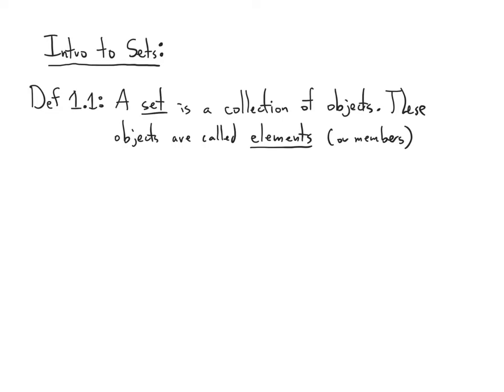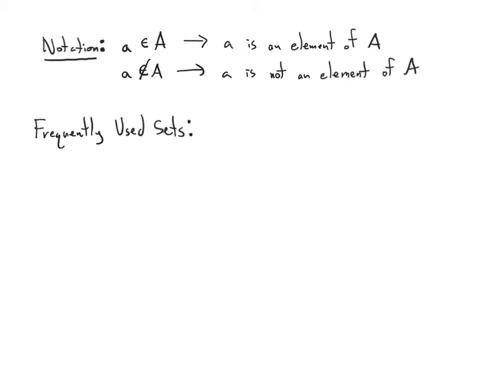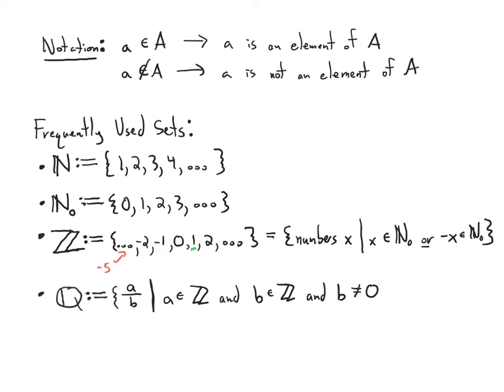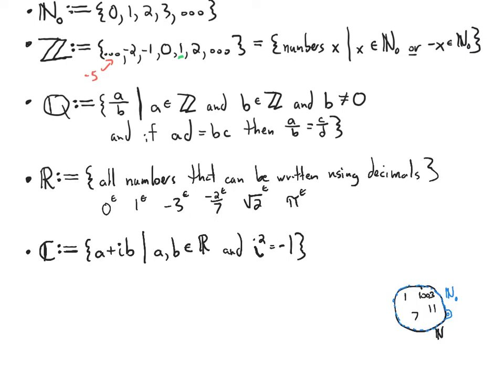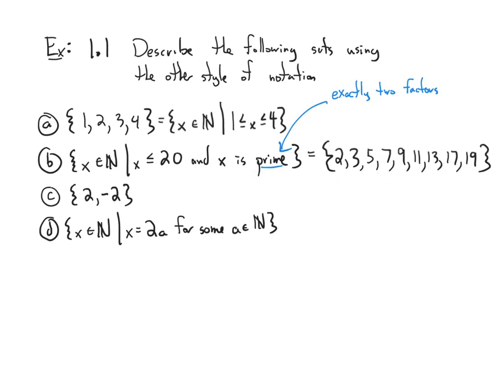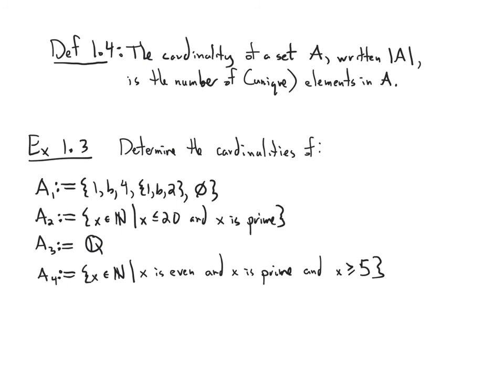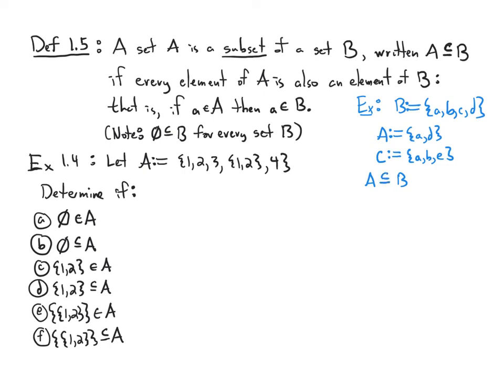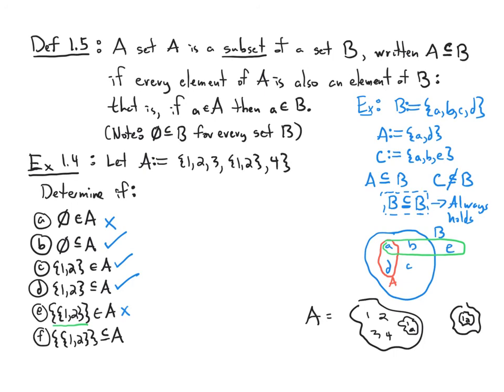1 Intro to Sets